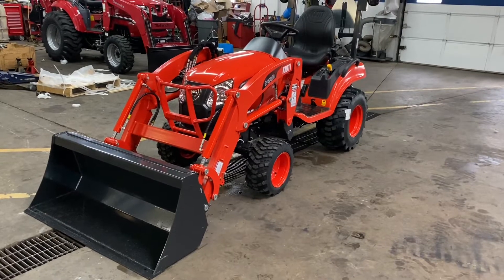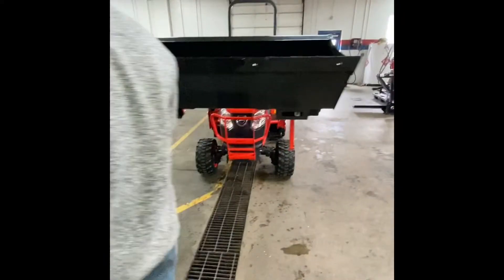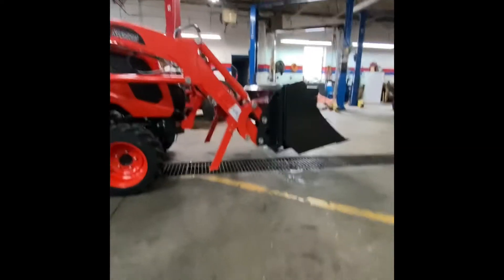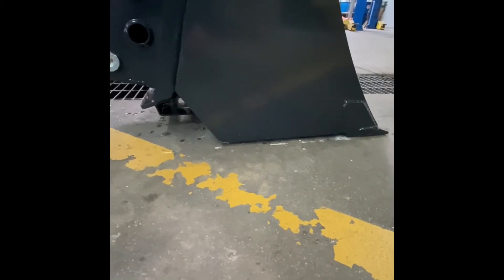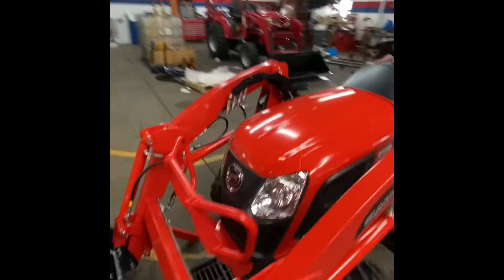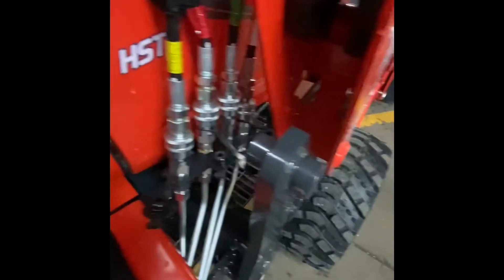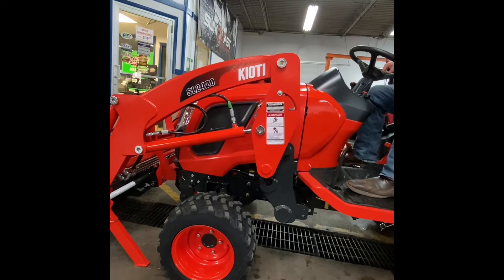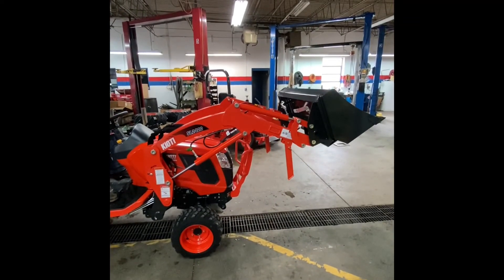KIOTI SL2420 Loader Removal & Installation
Kioti SL2420 Removal & Installation on CS2220 and CS2520.